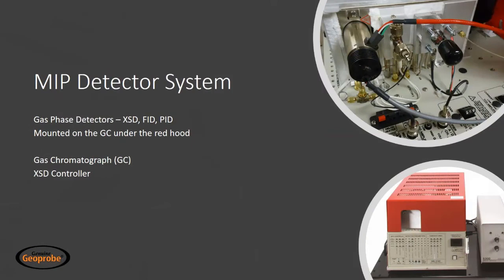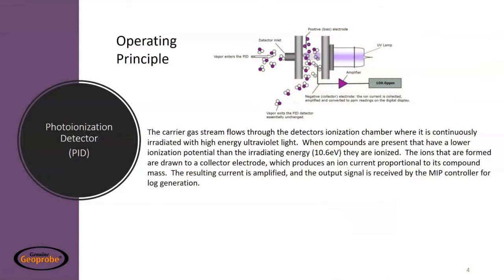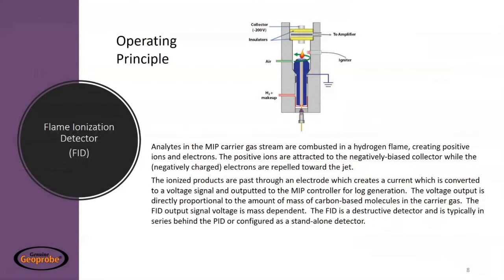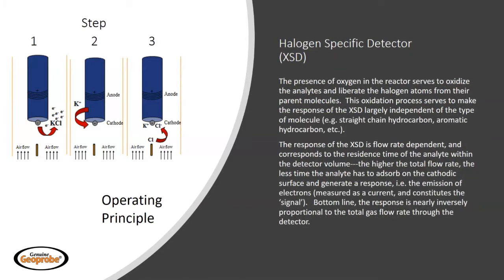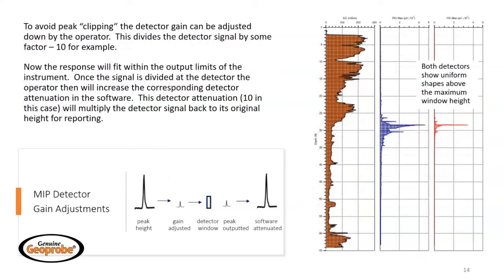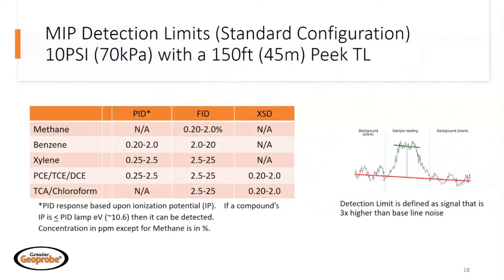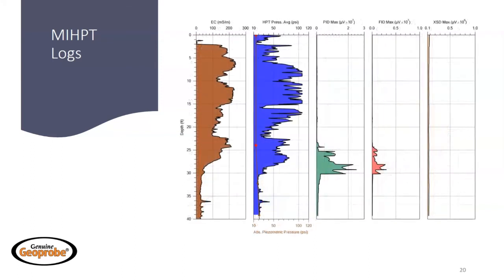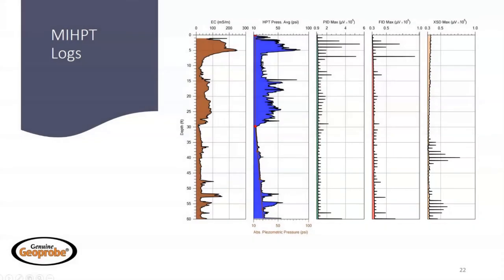Direct Image® - Understanding and Interpreting MIP Detectors